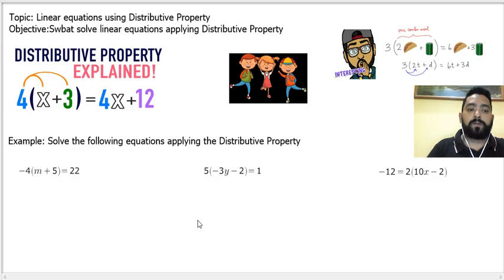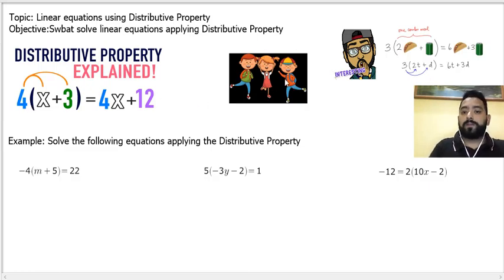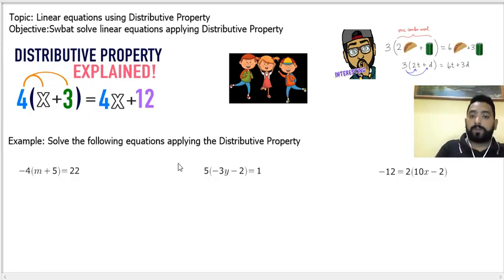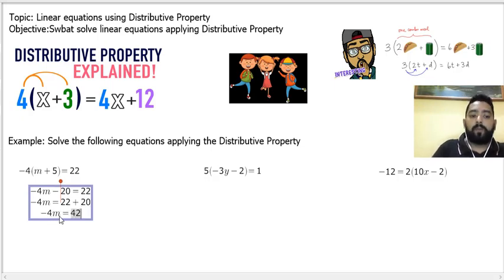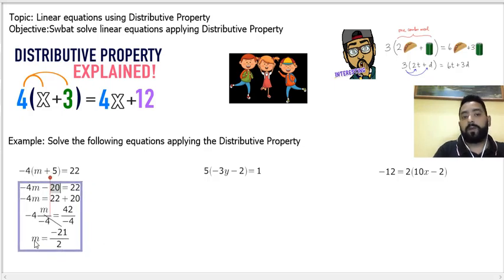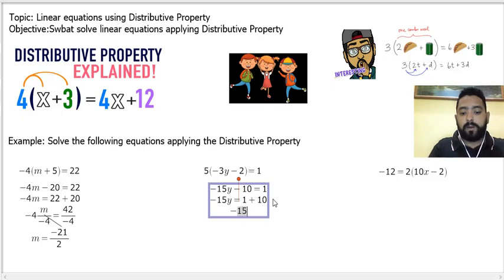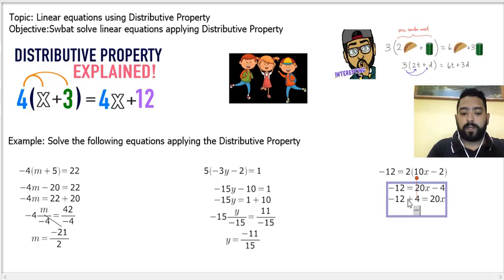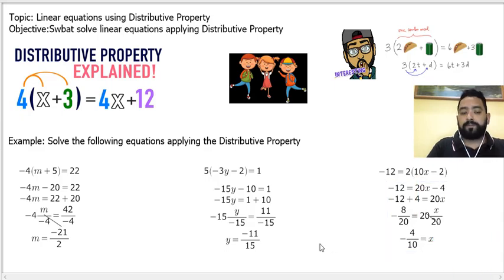LINEAR EQUATIONS WITH DISTRIBUTIVE PROPERTY